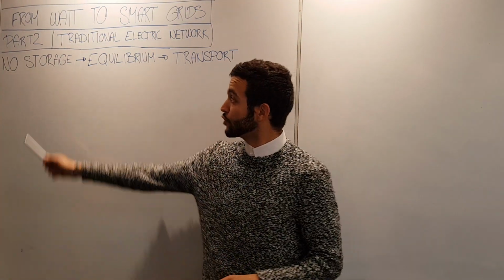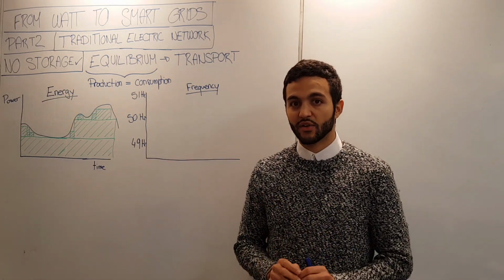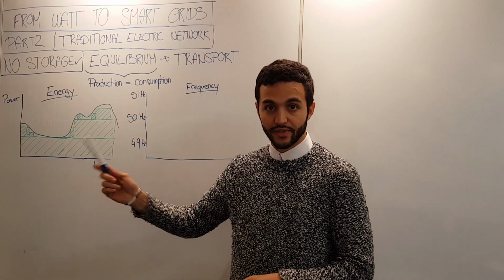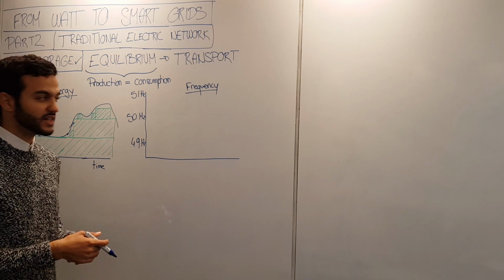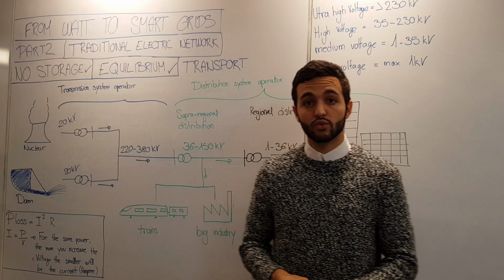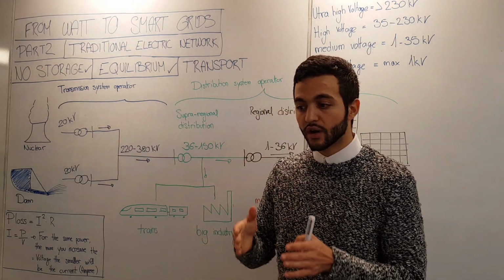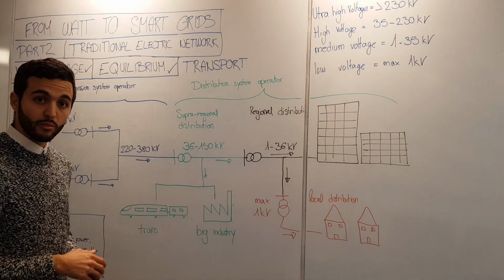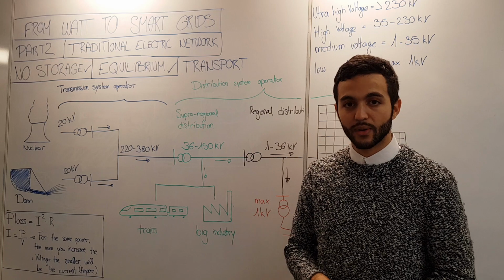Electricity storage, equilibrium, transport. THE SIMPLEST EXPLANATION